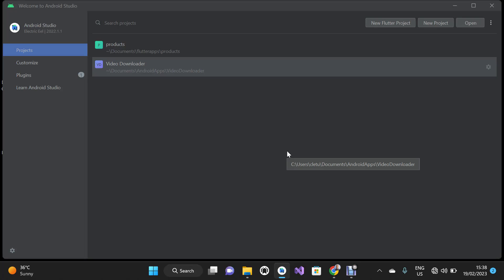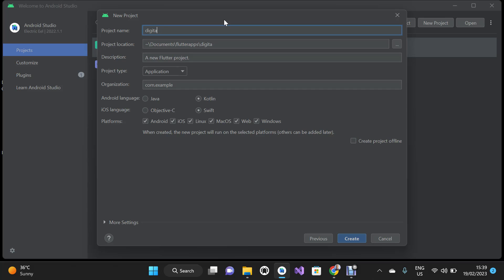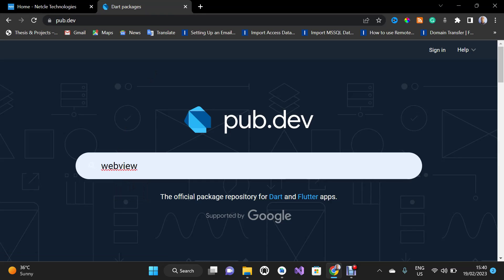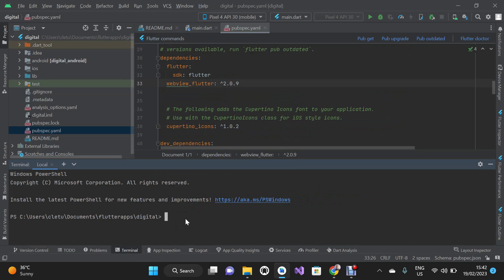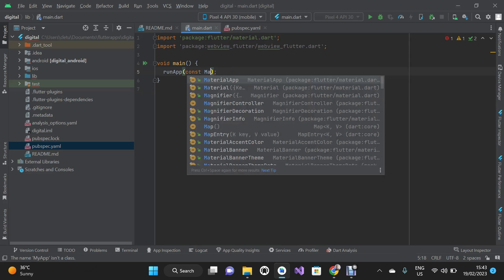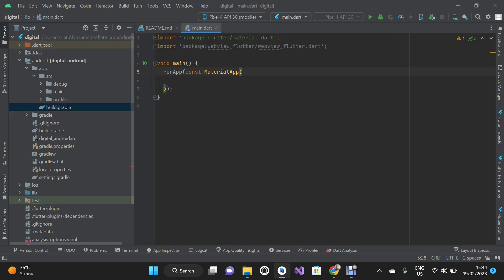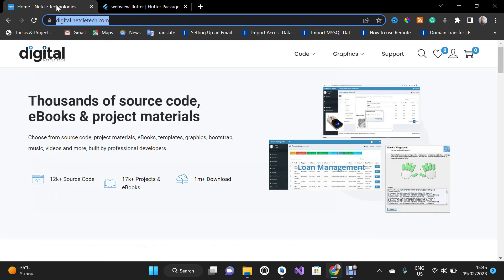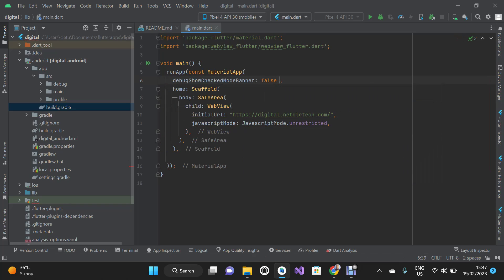How to convert website to Android and iOS App using Flutter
I will show you how to convert a website to an Android and iOS App using Flutter in this video.